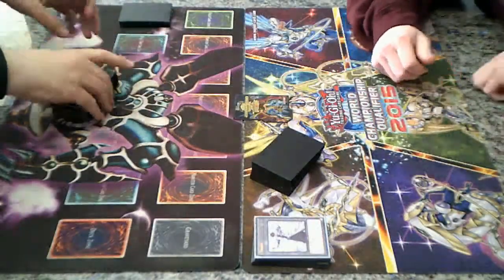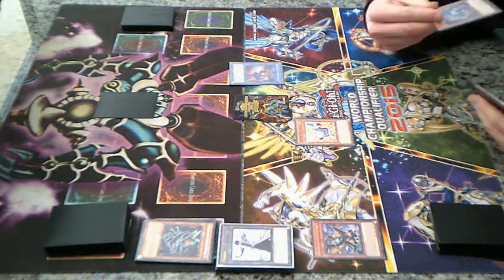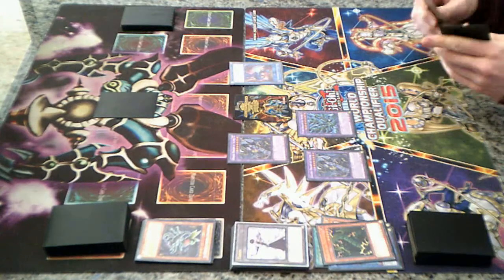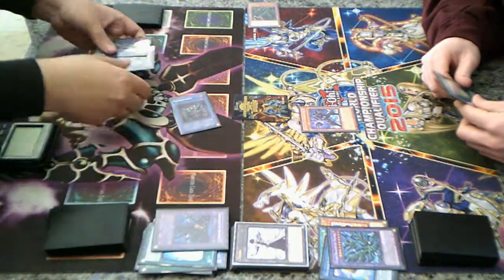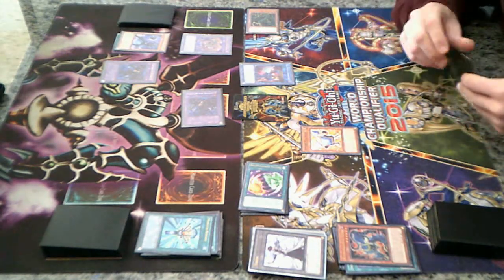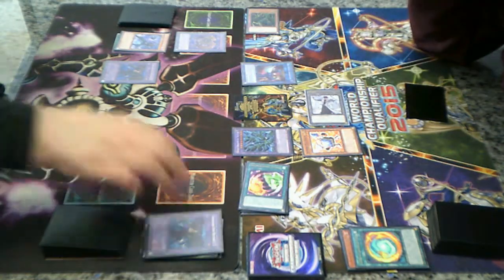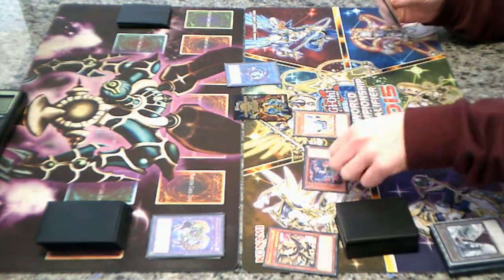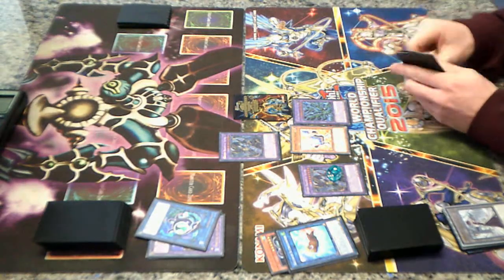SinDragonLord (Thunder Dragons) vs Jordan (Relinquished)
Team mates going to head to head with decks that use and abuse the fusion mechanic. Who will Prevail?